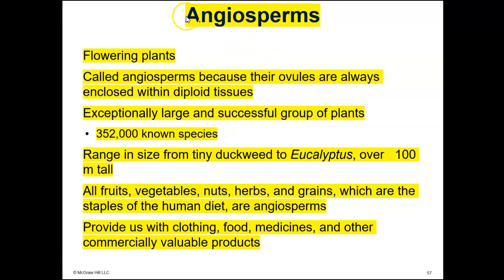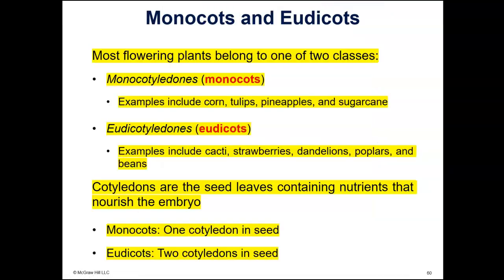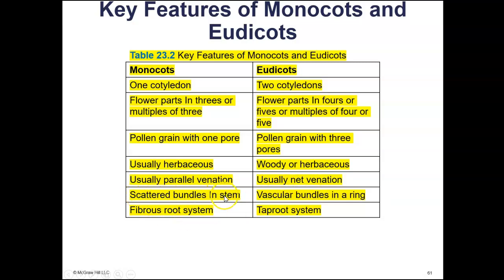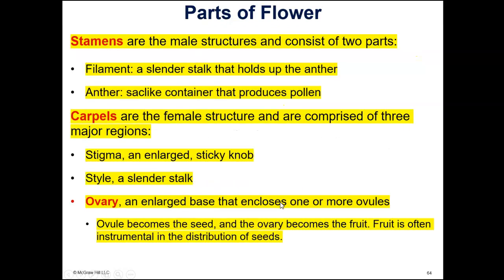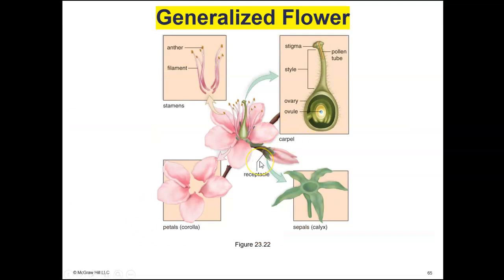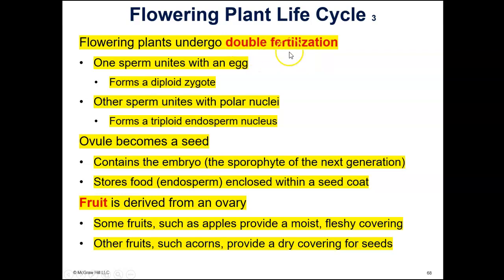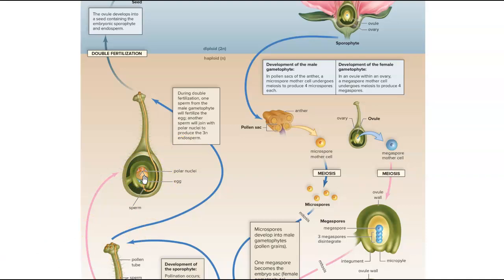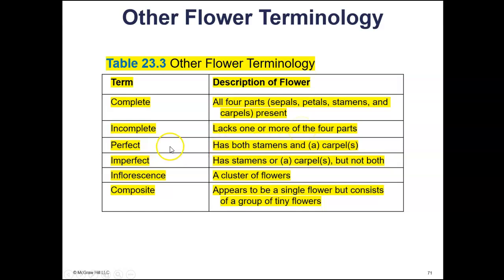112 Ch 23 slides from 23.5 Angiosperms